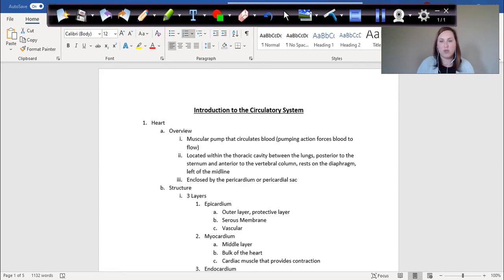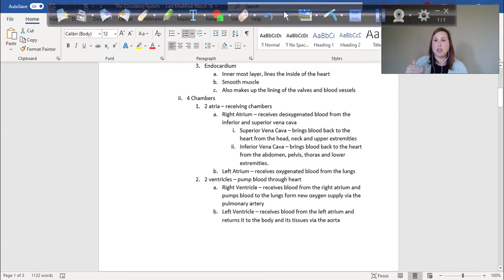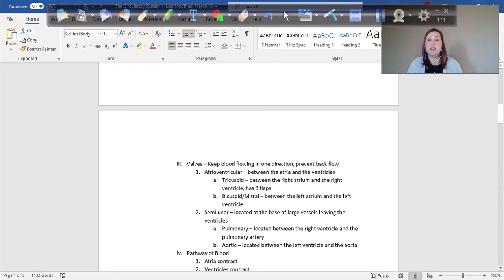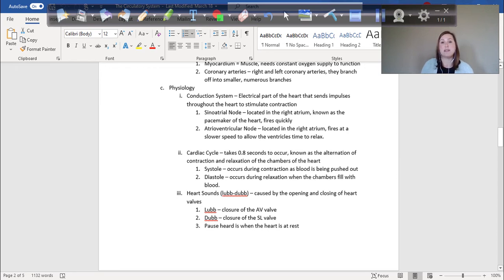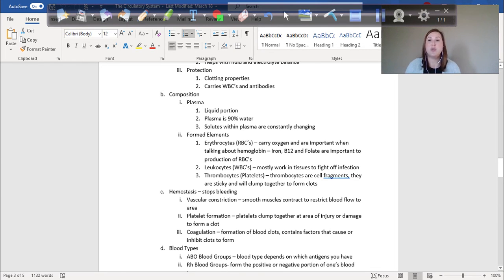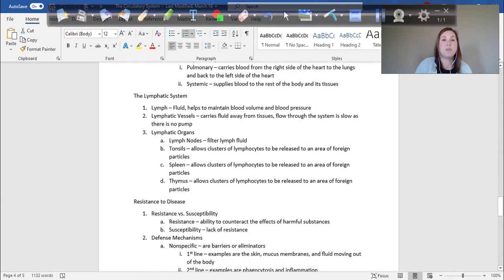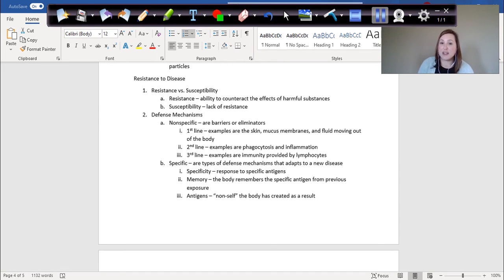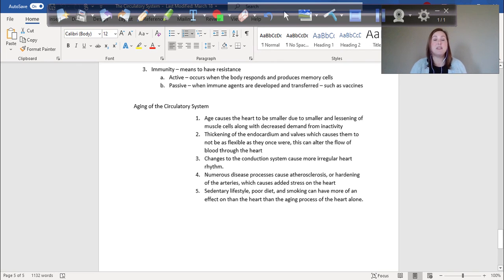Circulatory System Lecture